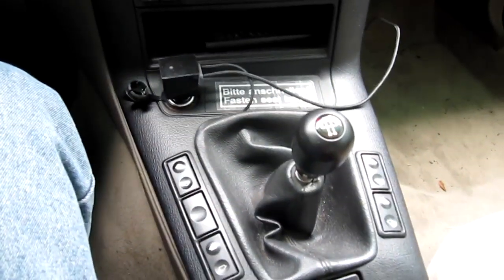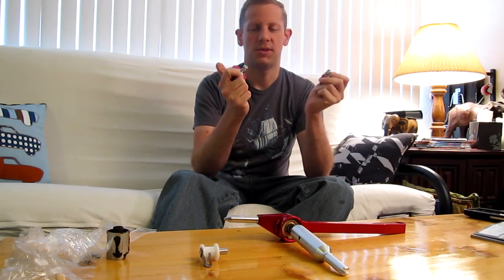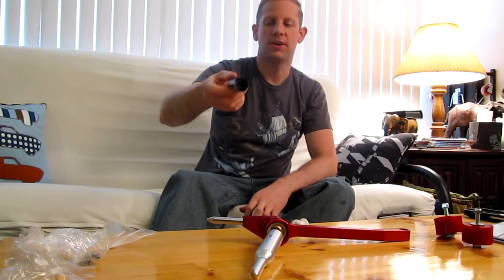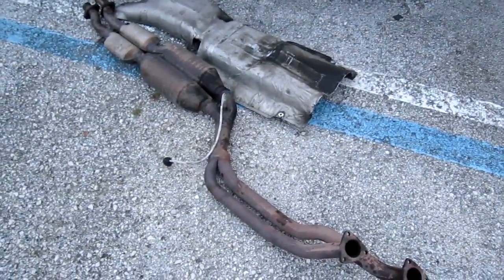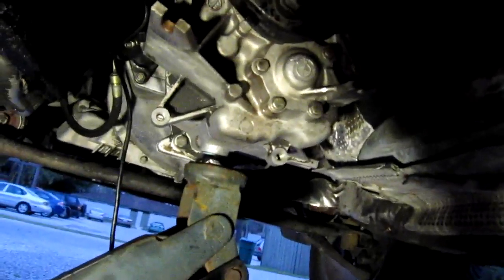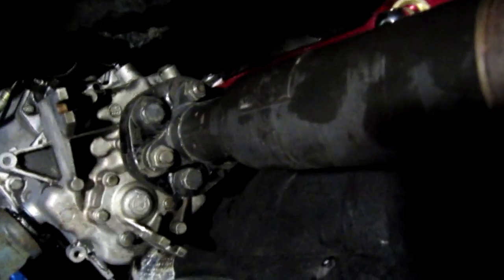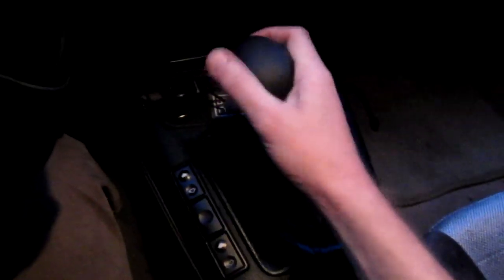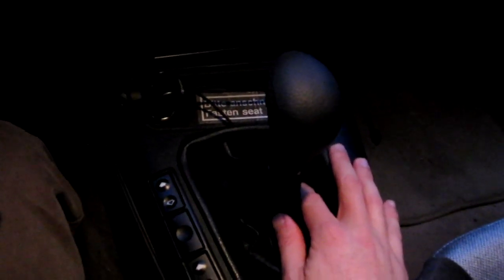BMW E36 STX Project 1 Short Shifter and Polyurethane Transmission Bushings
For the first episode I go over the installation of a short shifter, shifter bushings, and polyurethane transmission mounts into an E36 BMW 325i.